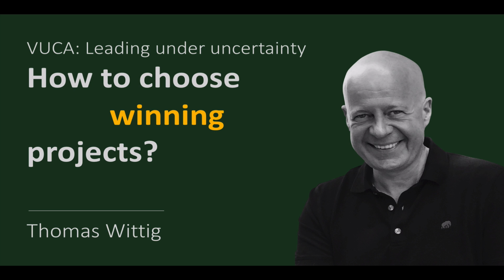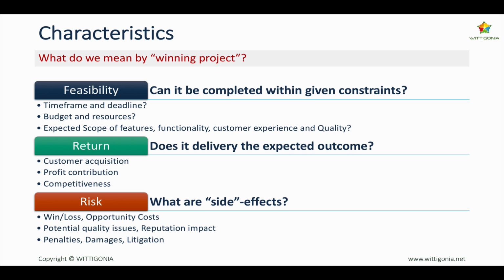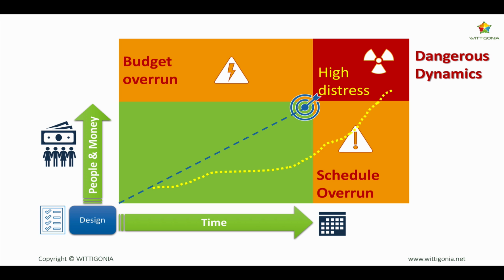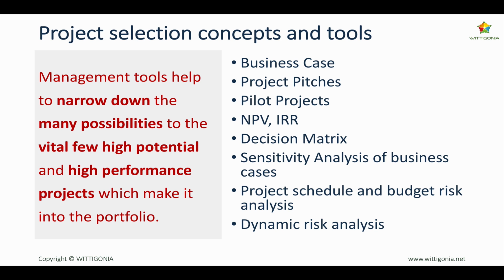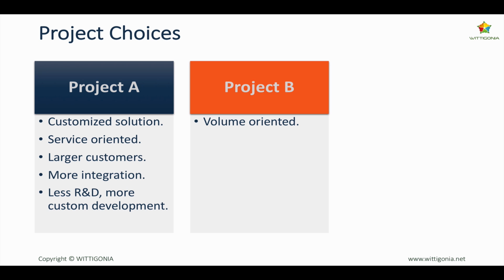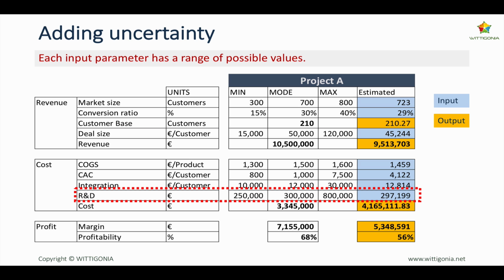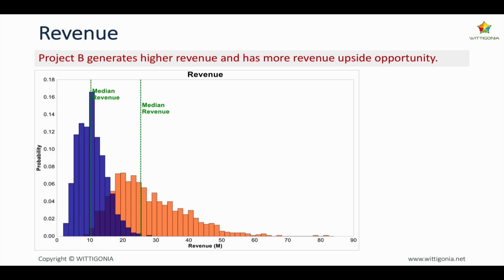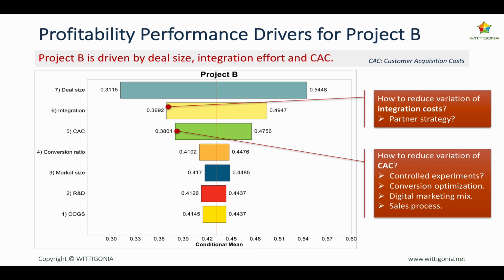How to choose winning projects?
Selecting projects is a key strategic leadership decision. When you are under pressure to make the number and hit deadlines it is vital to pick the right projects.

And with more and more uncertainty and complexity in the environment it is even more challenging to distinguish a winning project from all the other possibilities at the beginning.

In this episode, Thomas Wittig talks about key concepts and show cases how sensitivity analysis can support project selection and making better informed decisions.

WITTIGONIA Live streams from webinars, events and interviews.

WITTIGONIA is an independent advisory and provider of business services. Our clients include Corporate, Public Sector, NGO, NPO, high growth companies and start-ups. We provide advisory, insights, learning experiences and digital marketing and development services.